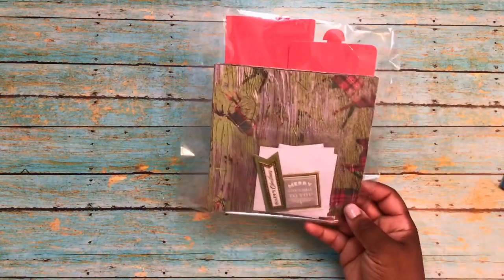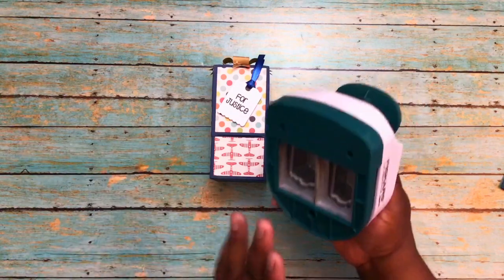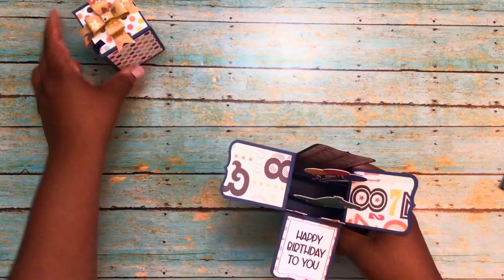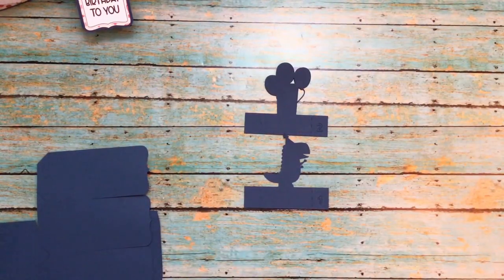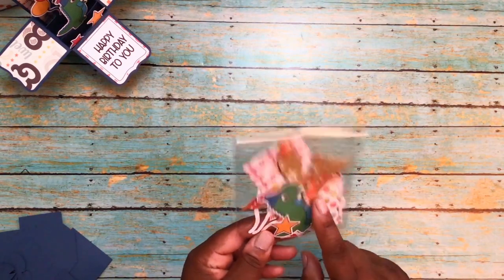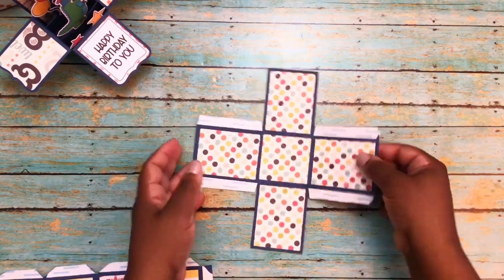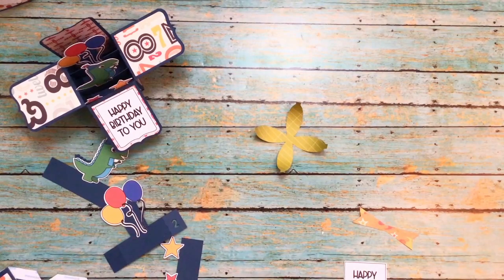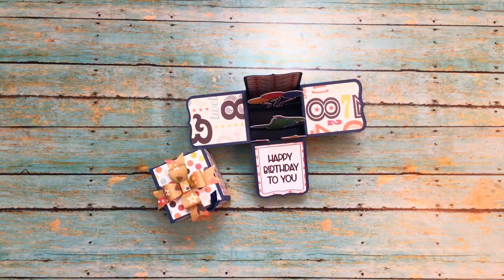Sharingmoore Projects with Friends (Explosion Box Card) ~ Aug 2019 {Sharingmoore}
Hey Y’all!

In this video, I am sharing an explosion box birthday card that I created.  I will give away a kit to make the card in the video.  The giveaway for the kit will close on 18 Aug 2019.

The Silhouette design ID number for the Lori Whitlock Explosion Box Dinosaur is #296783.

++-- Frequently Used Craft Items --++

Ruler that I used in the video

Scor-Tape multi-pack

Scor-Tape multi-pack

++-- YouTube Equipment --++

Dual mic that can be used with IPhone/Ipad